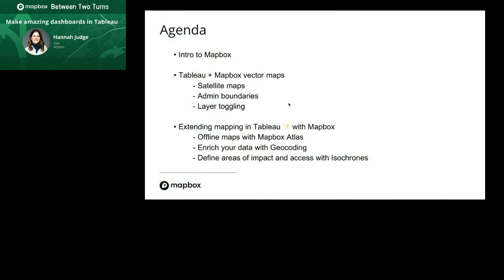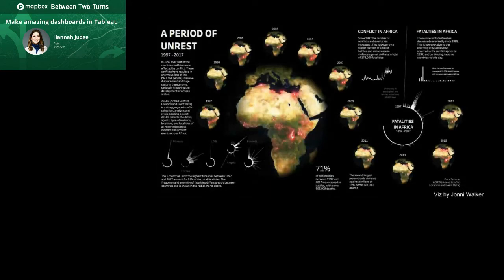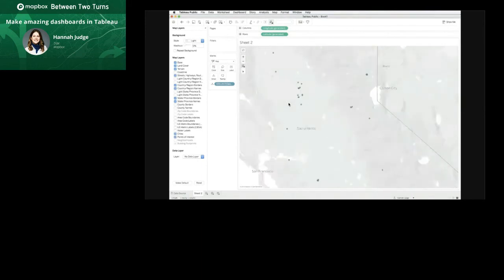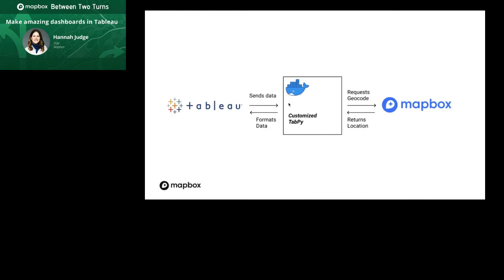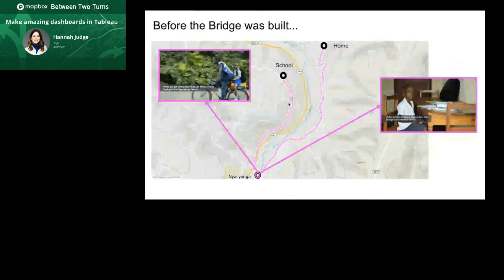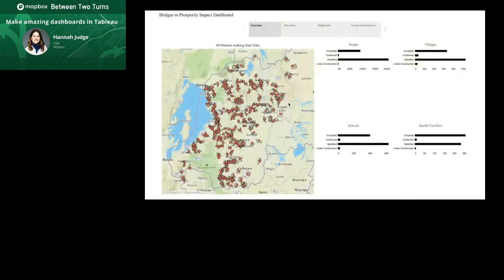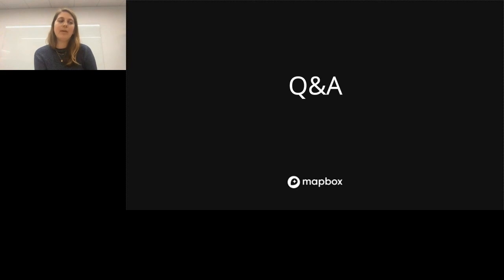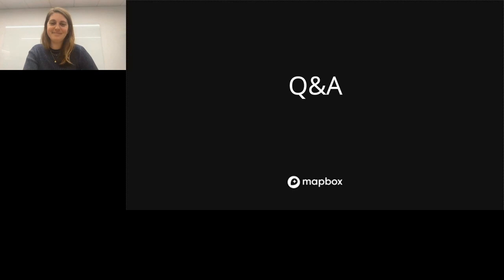[Webinar] Make amazing dashboards with Mapbox in Tableau